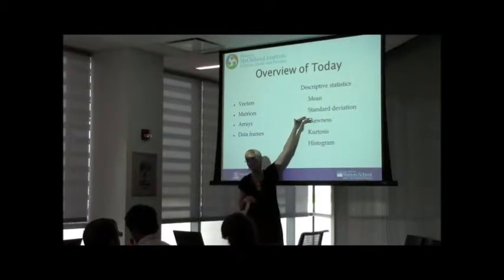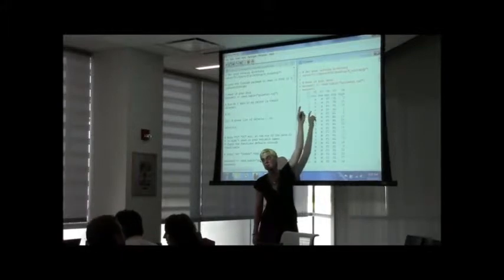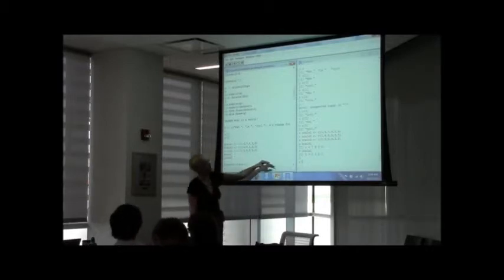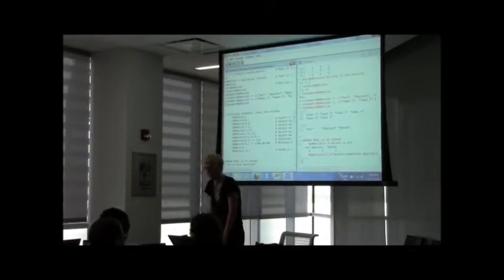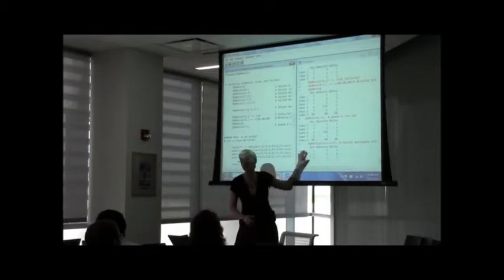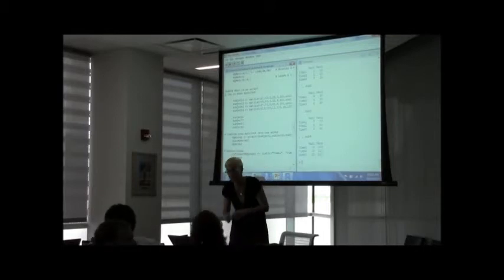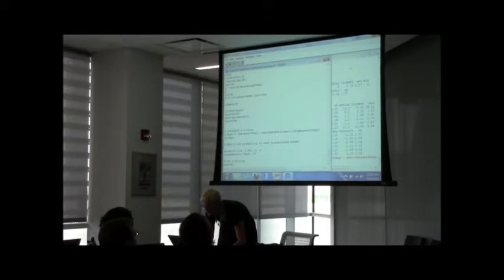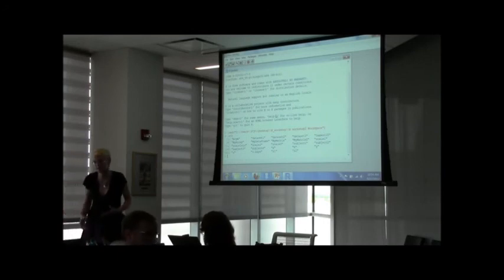R Workshop - 2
Monday, September 17th
9am-11am; McClelland Park, RM 402

Instructor - Kat Sinclair, Ph.D.